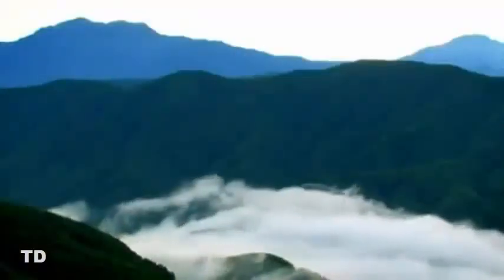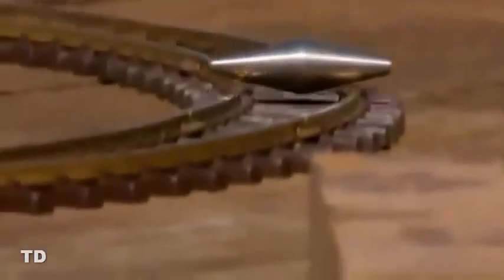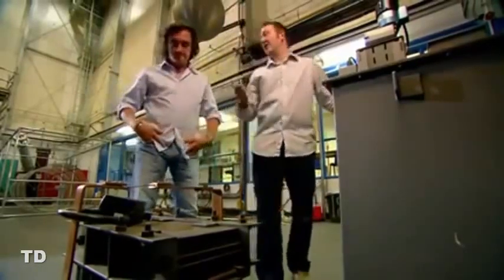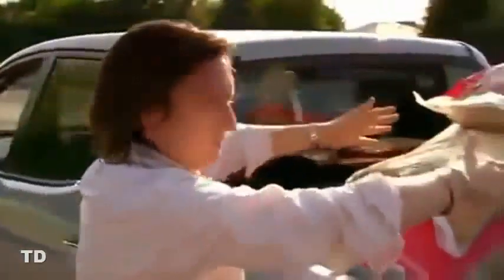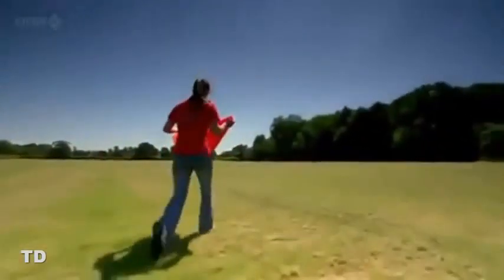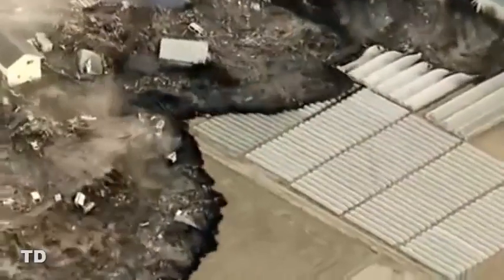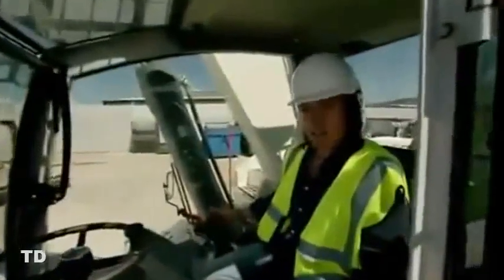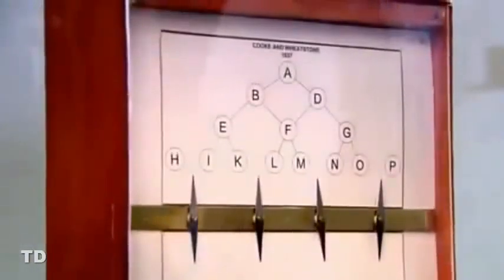Japanese High Speed Bullet Train new